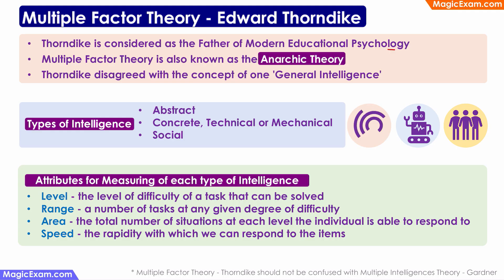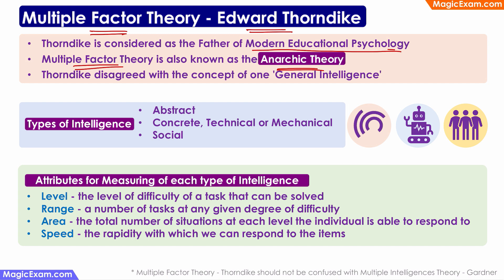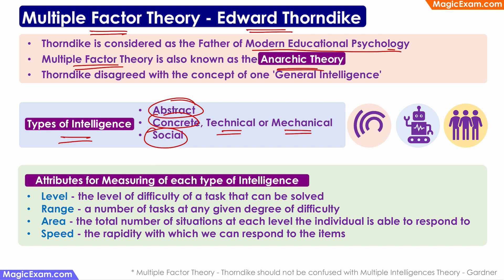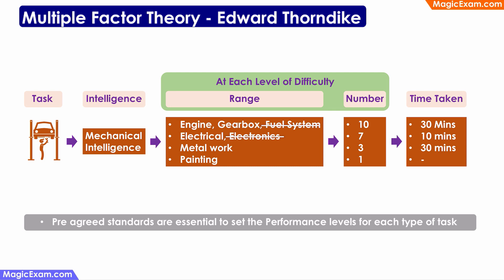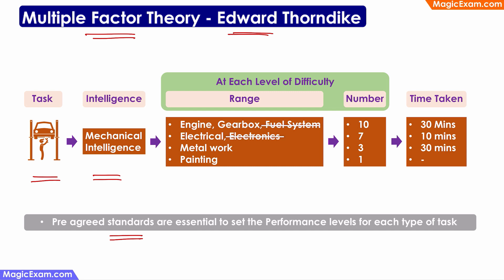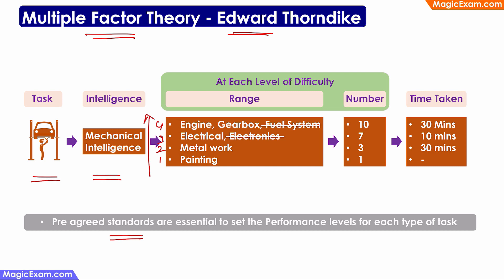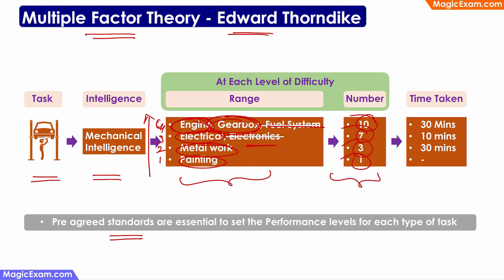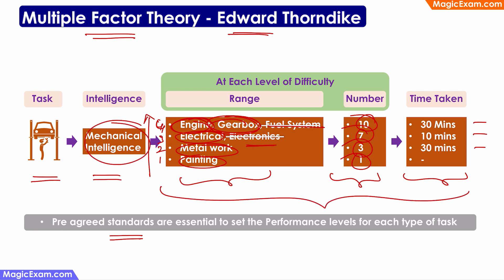Multiple Factor Theory - Edward Thorndike CDP Concepts English Explanation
Multiple Factor Theory - Edward Thorndike

- Thorndike is considered as the Father of Modern Educational Psychology
- Multiple Factor Theory is also known as the Anarchic Theory
- Thorndike disagreed with the concept of one 'General Intelligence'

Types of Intelligence
- Abstract
- Concrete, Technical or Mechanical
- Social

Attributes for Measuring of each type of Intelligence
- Level - the level of difficulty of a task that can be solved
- Range - a number of tasks at any given degree of difficulty
- Area - the total number of situations at each level the individual is able to respond to
- Speed - the rapidity with which we can respond to the items

* Multiple Factor Theory - Thorndike should not be confused with Multiple Intelligences Theory - Gardner

An example of how Intelligence can be measured under the Multiple Factor Theory - Edward Thorndike